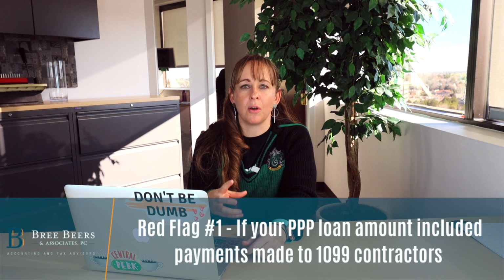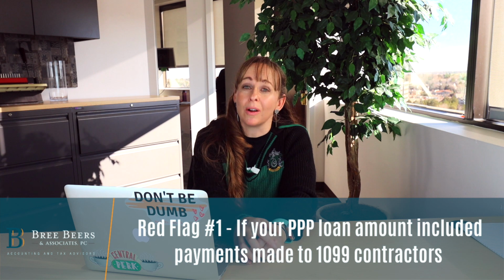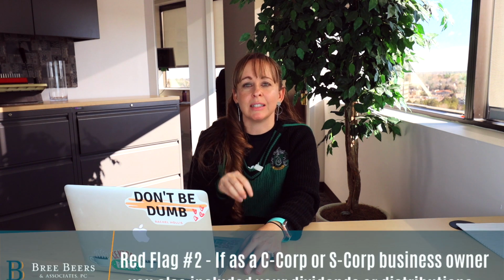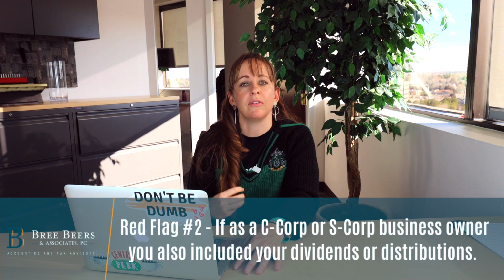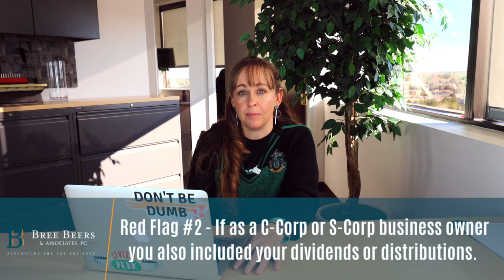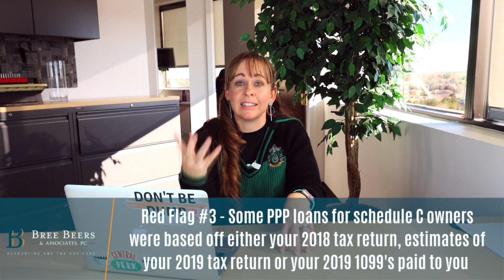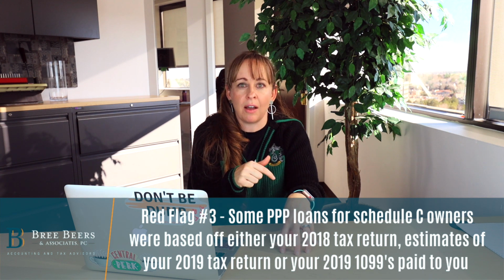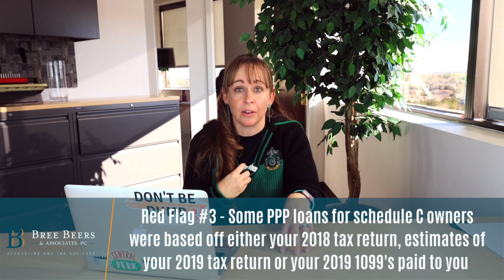How to know (& what happens!) if you were OVER funded on your PPP loan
A lot of you out there got more than you should have on your PPP loan so today we're going to talk about why you may have been overfunded and what happens next!

Join our Free Community, Money Taxes, & Finances for Small Business Owners to ask questions and join in on the conversations

Get your FREE Financial Playbook to learn how to Disaster-Proof Your Small Business today